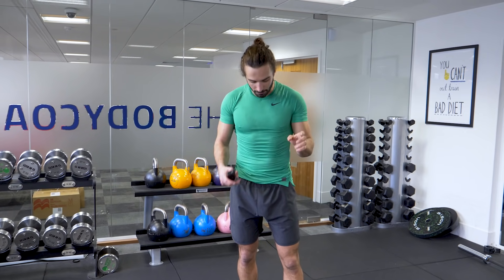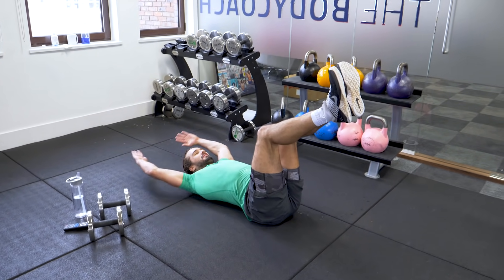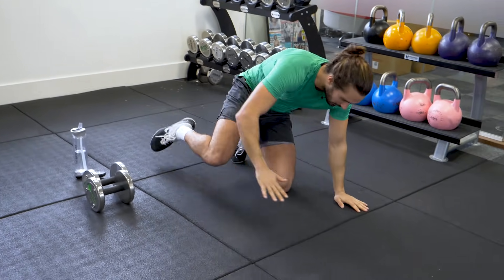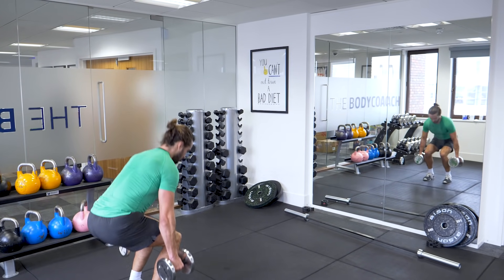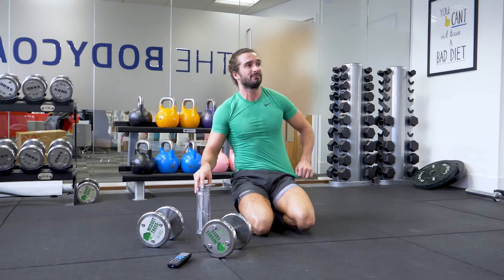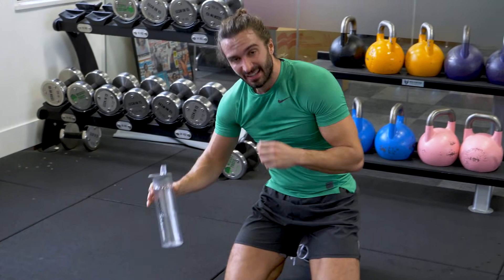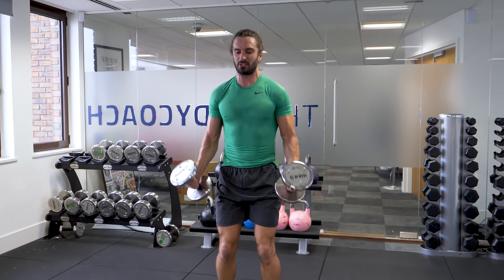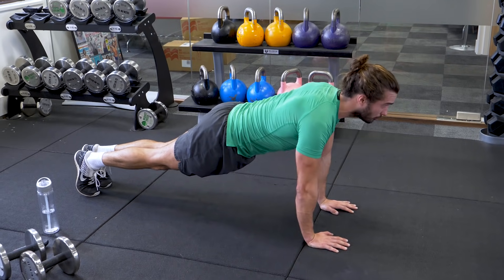12 Minute Non-Stop Reps Dumbbell Workout | The Body Coach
This one is a little bit different. Non-stop reps for 12 minutes 😳

Let me know what you think of this one.